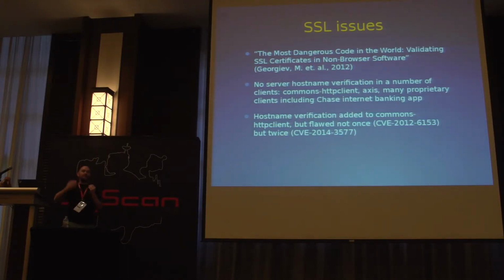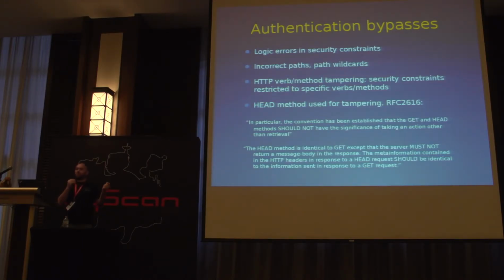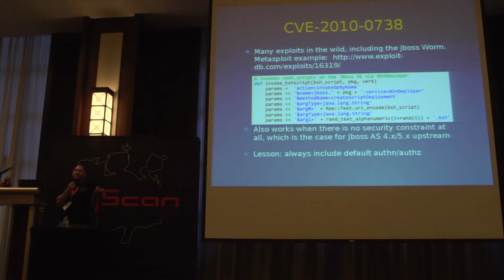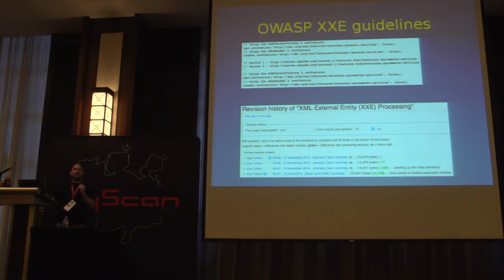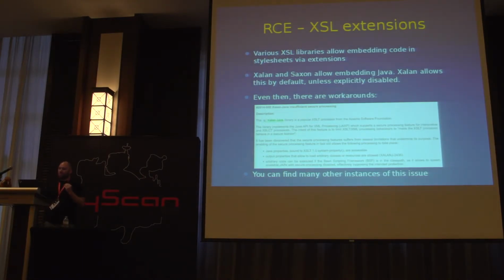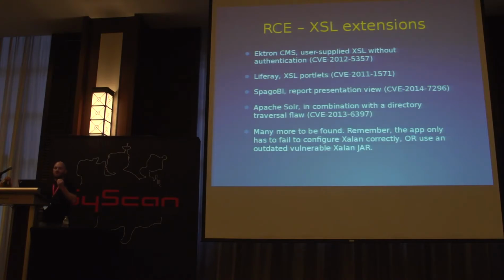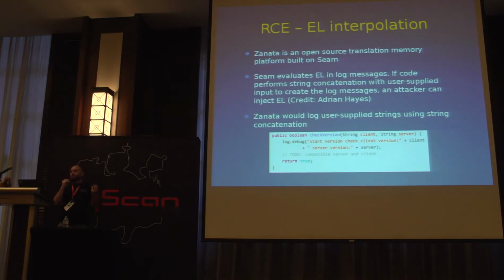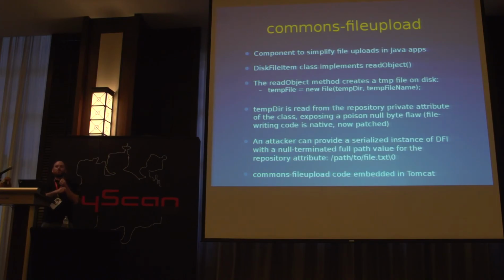SyScan'15 Singapore: Finding and exploiting novel flaws in Java software